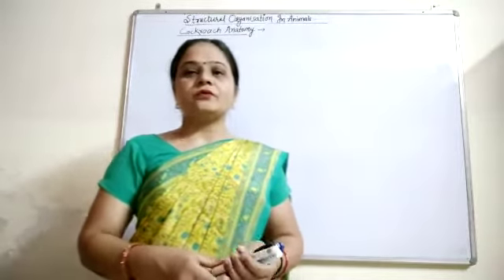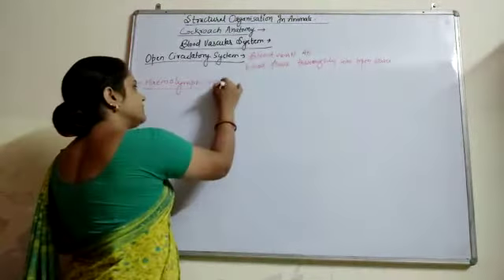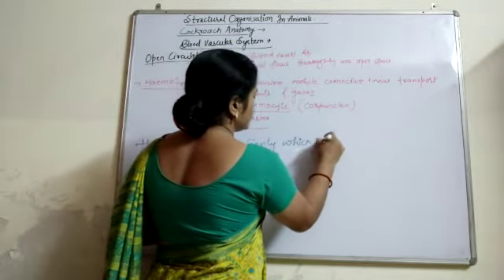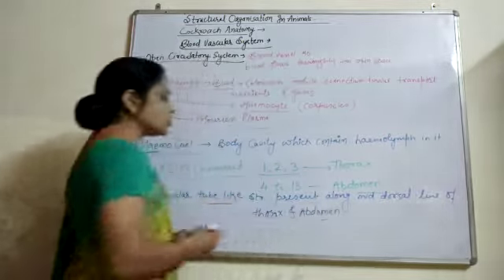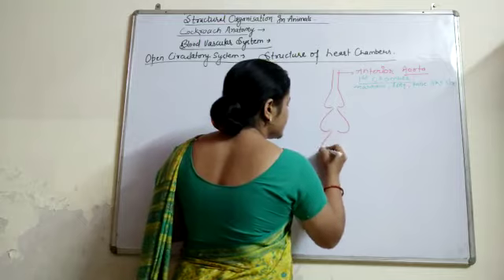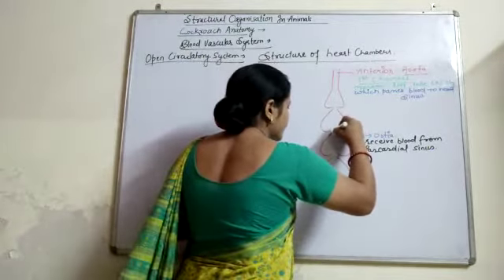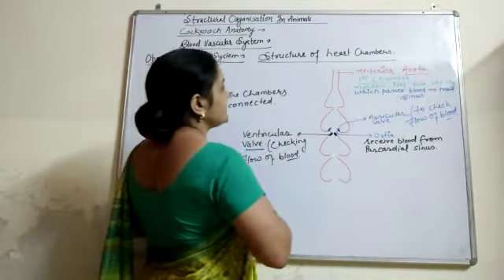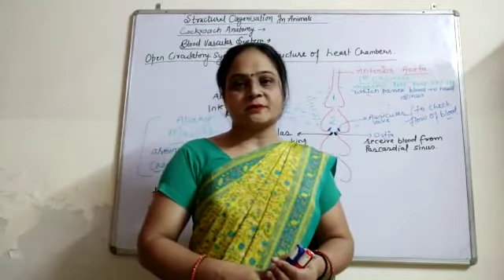Class 11 STRUCTURAL ORGANISATIONS IN ANIMALS :COCKROACH blood vascular system Video 11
It consists of 13 chamber heart
Haemolymph